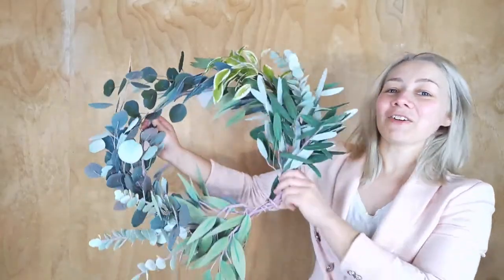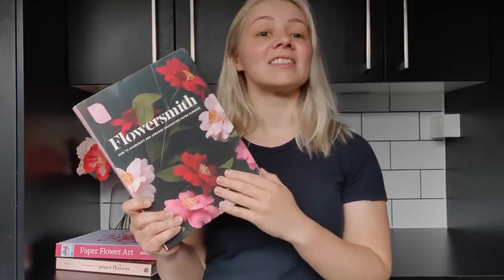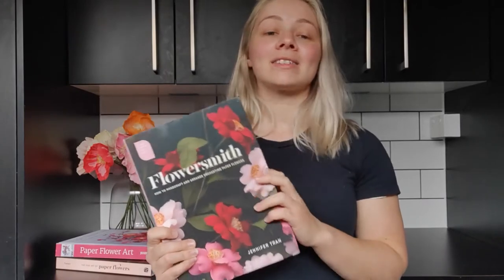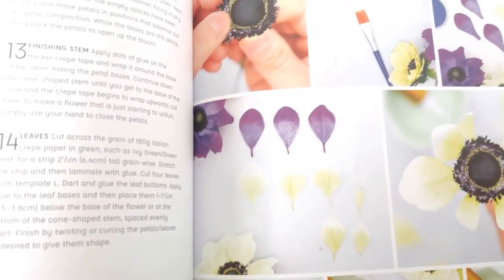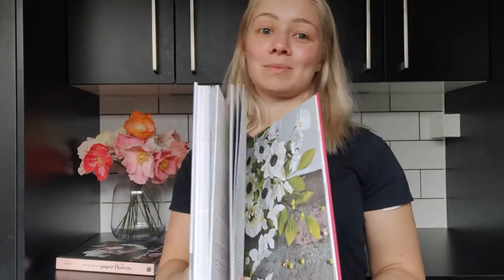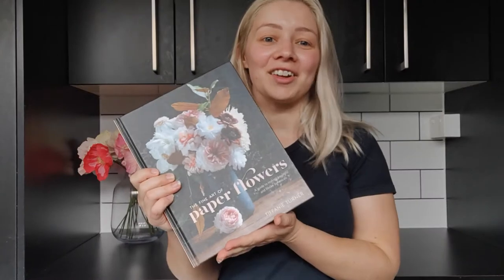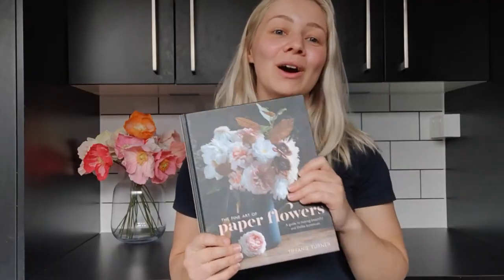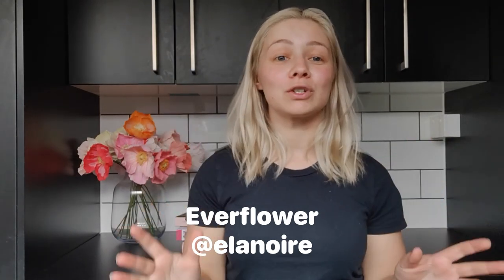Books to teach you how to make crepe paper flowers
There are three essential books that you need when thinking about making crepe paper flowers! Books about crepe paper flowers are a great opportunity to learn many of the basic techniques that you need to make realistic crepe paper flowers such as curling, cupping and stretching. Paper Flower Art and The Fine Art of Paper Flowers both teach useful techniques on how to paint crepe paper, which can improve the realism even more!

Expert level: The Fine Art of Paper Flowers by Tiffanie Turner

Intermediate level: Paper Flower Art by Jessie Chui

Beginner level: Flowersmith by Jennifer Tran